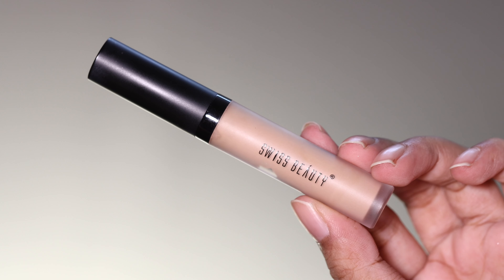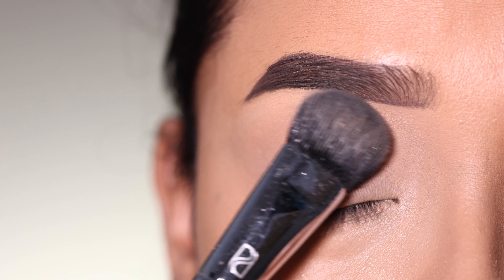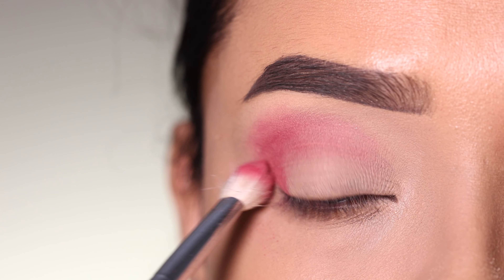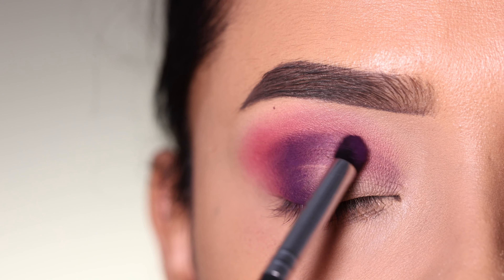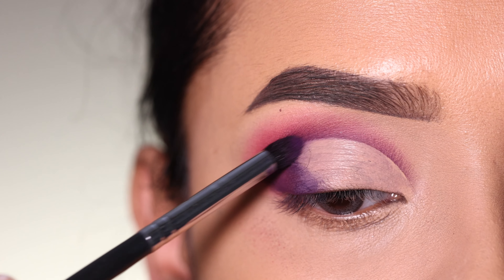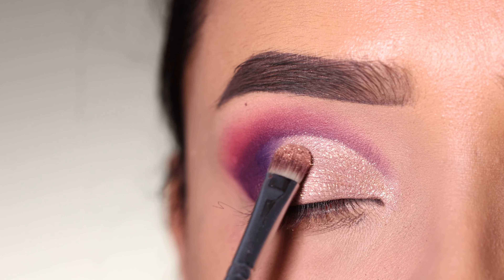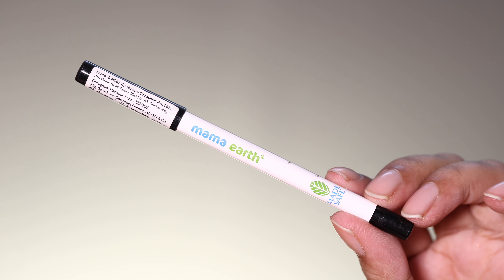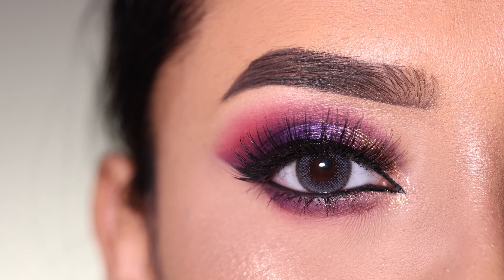Cut crease PURPLE eyeshadow look || Party eye makeup Tutorial || Shilpa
Hi Everyone,
In todays video I am sharing Purple cut crease eyeshadow look. I am sharing this tutorial after so long. I hope you will like it.

Watch:

 • Poylow - Got Me (feat. Nito-Onna) | T...